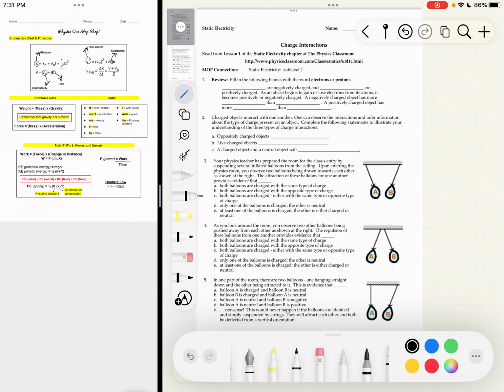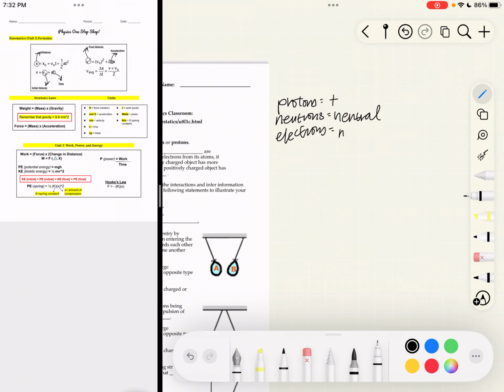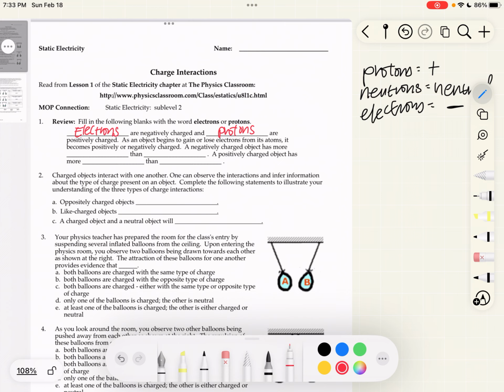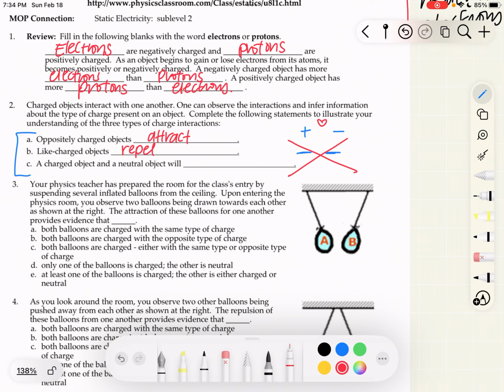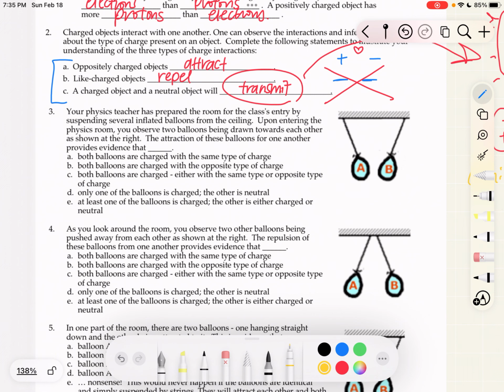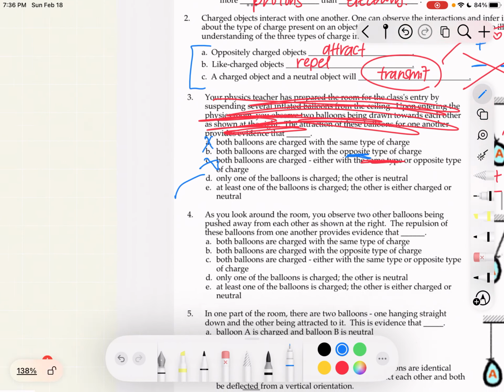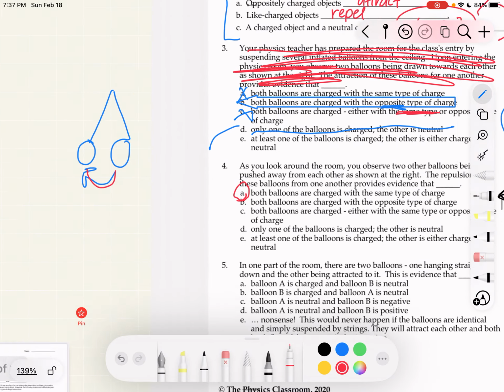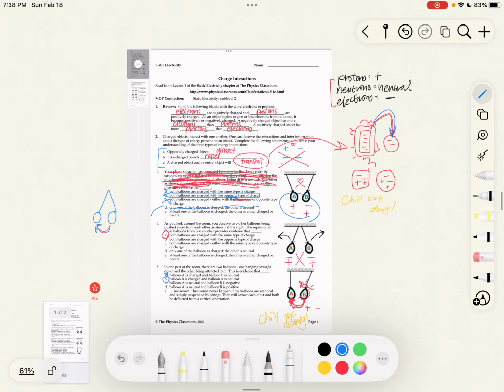Static Electricity Worksheet Pt. 1